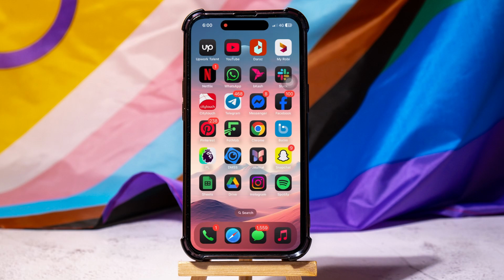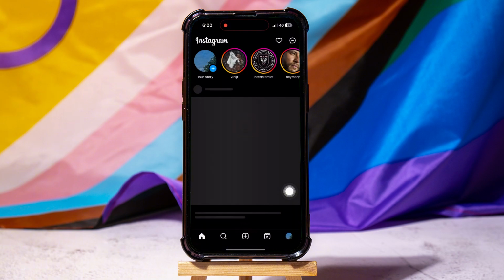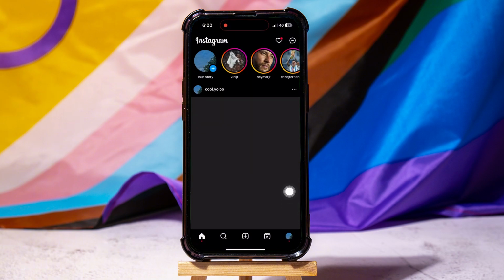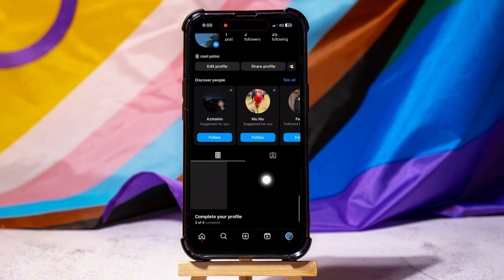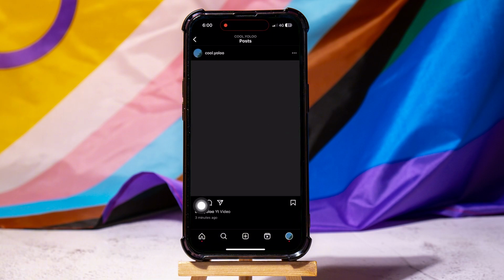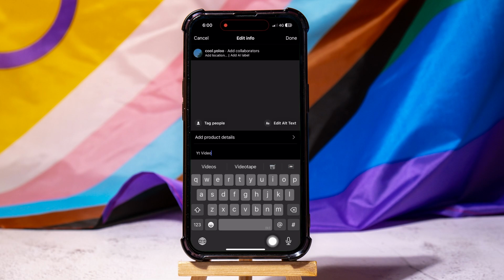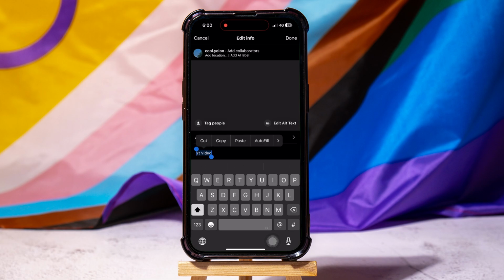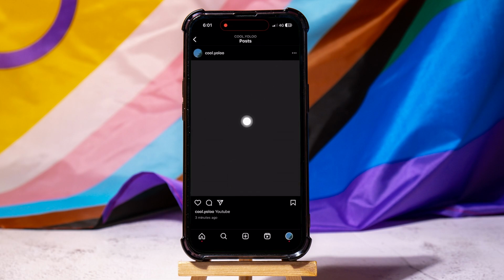How To Change A Caption On Instagram 2025 (iPhone & Android)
Ever posted a photo on Instagram and realized the caption just wasn't it? I've been there! Changing a caption on Instagram is super easy, and I'm here to walk you through it step by step. Whether you're looking to update a typo, add more context, or just switch things up, I've got you covered. This video will show you how to edit Instagram captions like a pro. Plus, I'll share some tips on crafting the perfect Instagram caption to boost engagement and make your posts pop. Whether you're an Instagram newbie or a seasoned pro, these tricks will help you level up your social media game. Let's dive in and get those captions on point!